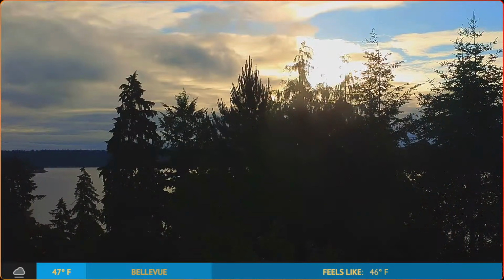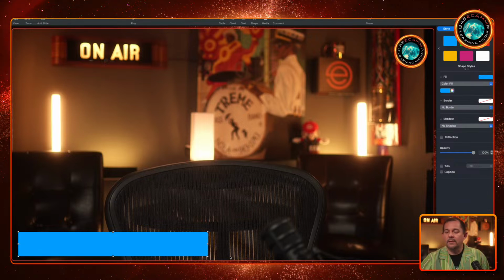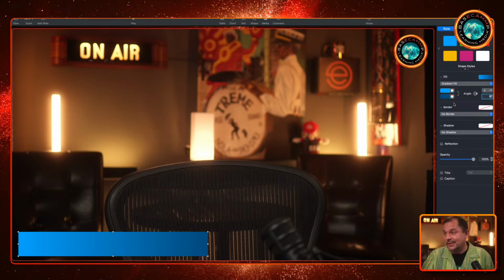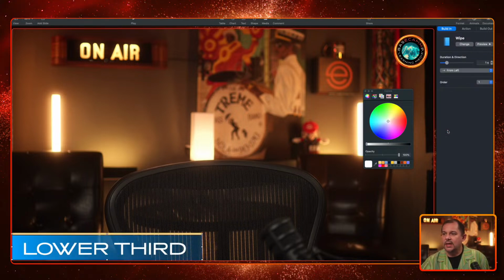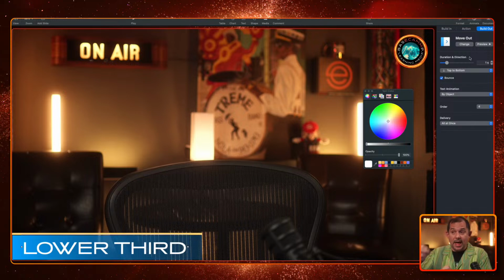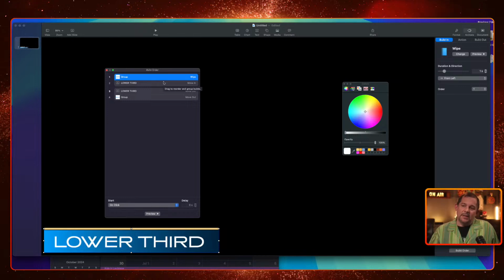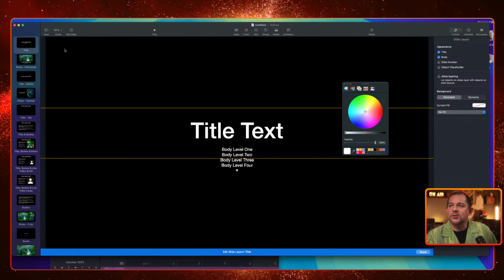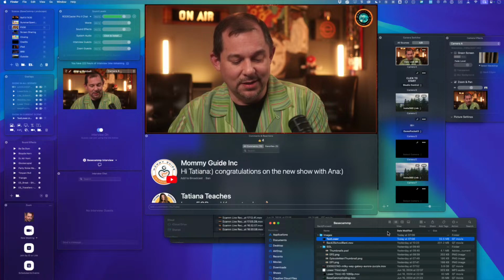Apple Keynote. The Secret Weapon of Live Streaming.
🧡Get your very own copy of Ecamm now to try or buy

In this episode of "Summer of Live," we're unlocking the creative potential of Apple Keynote for your live streams. We'll demonstrate how to harness Keynote's powerful tools for creating stunning vector graphics and animations that can seamlessly integrate into your Ecamm broadcasts. From designing sleek, professional overlays to crafting dynamic animations that capture your audience's attention, you'll learn how to use Keynote's features to enhance your visual content and make your live streams more engaging and visually appealing.